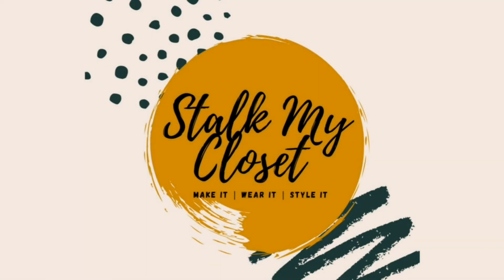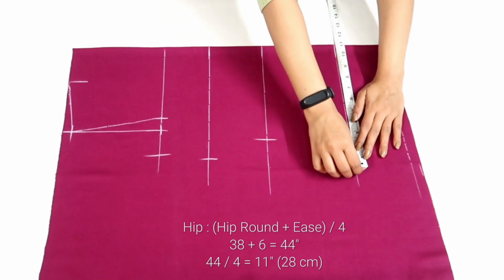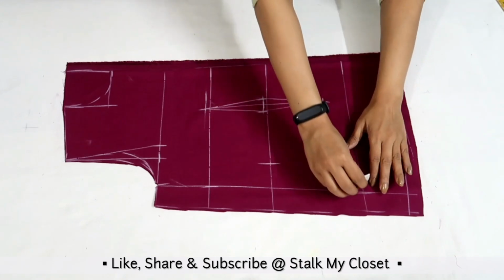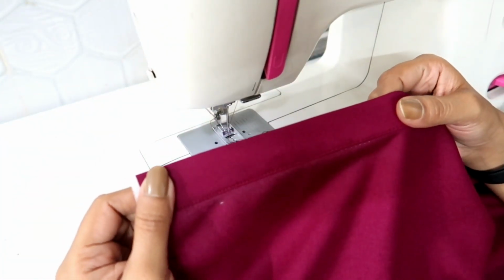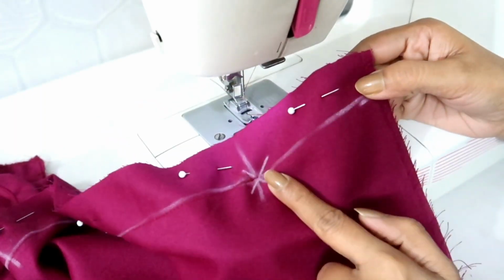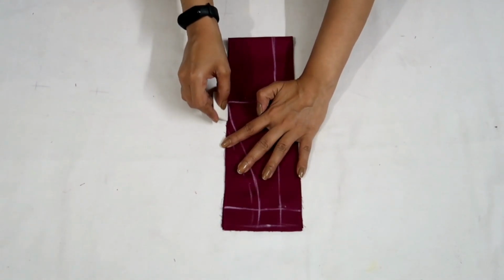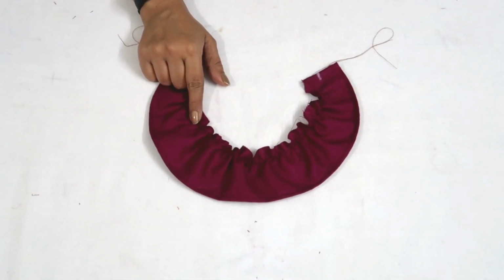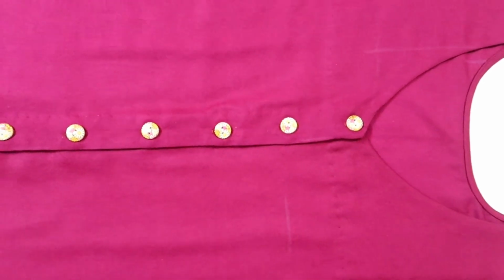Front Open Top wd Ruffle Sleeves || Step by Step Cutting & Sewing Tutorial